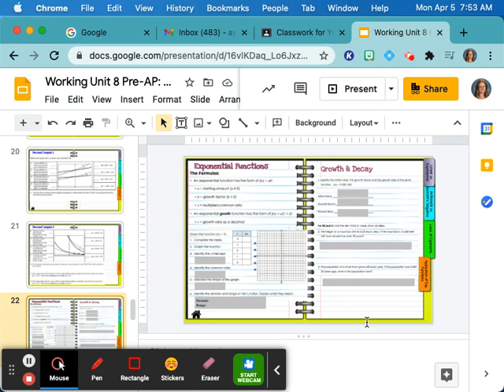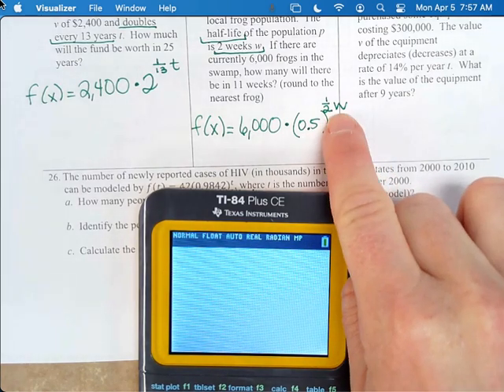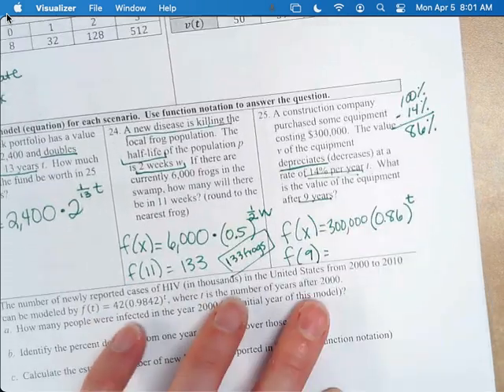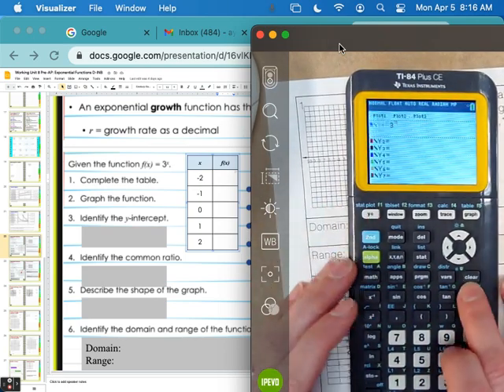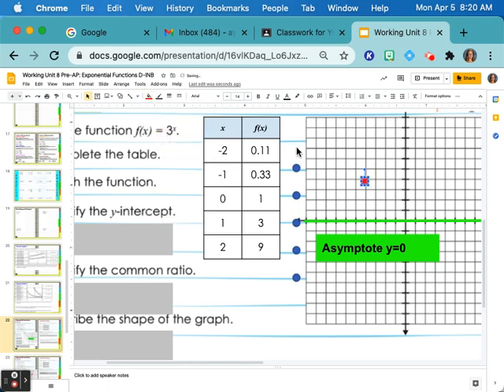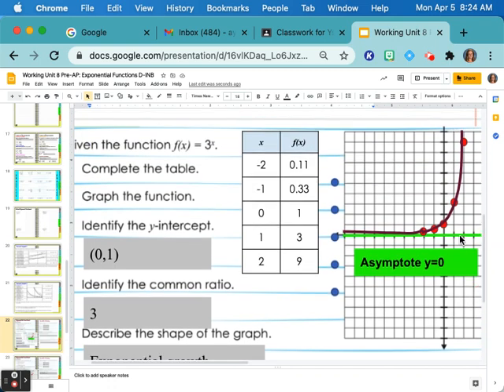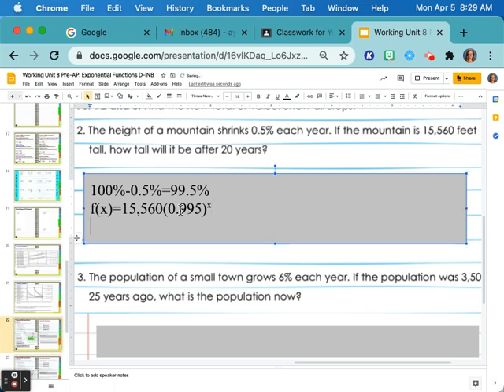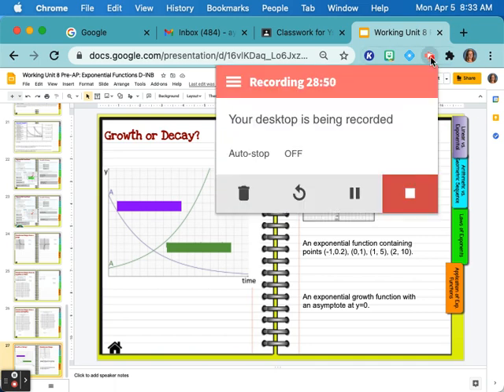Exponential Functions Domain and Range Part 1